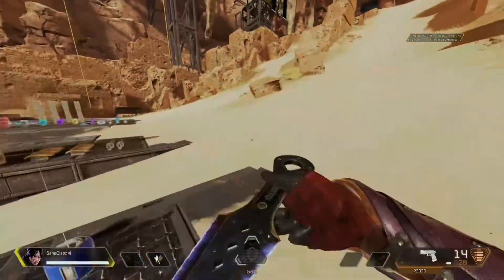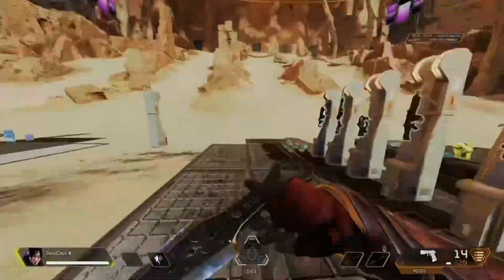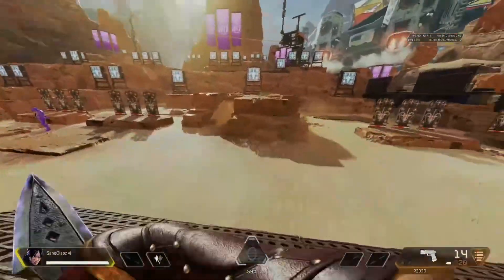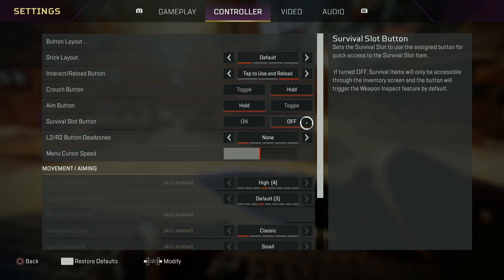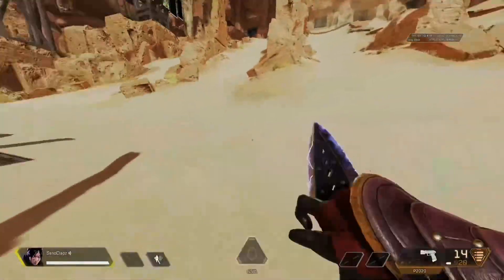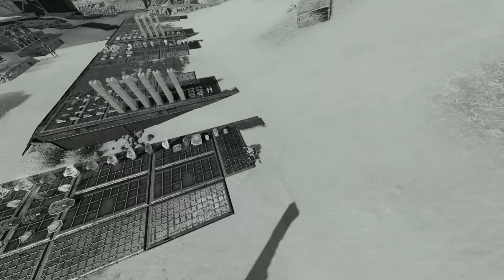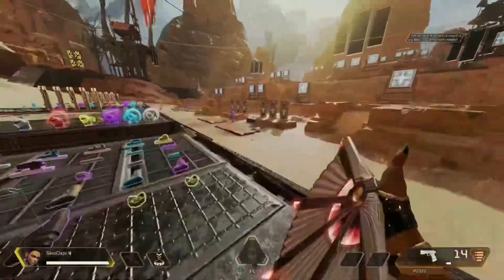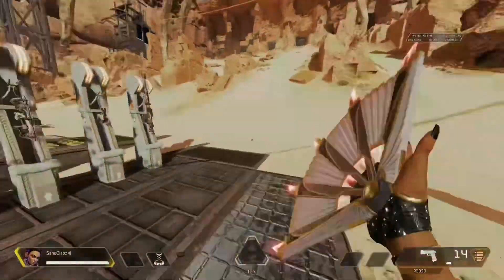How to spin your heirloom in apex legends on console